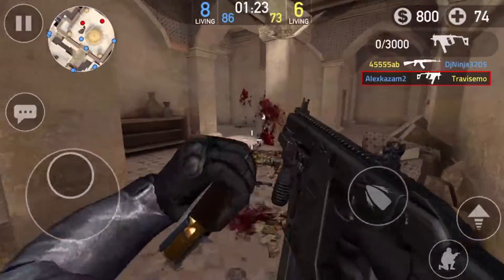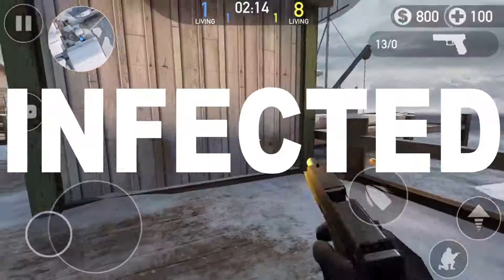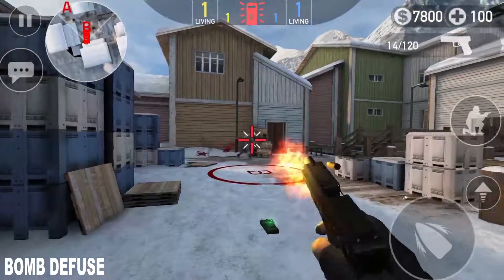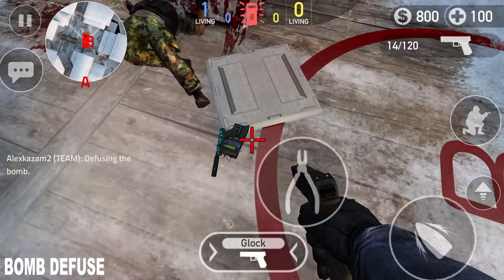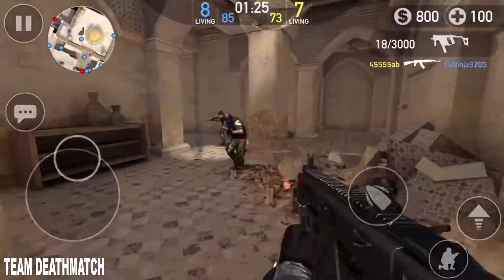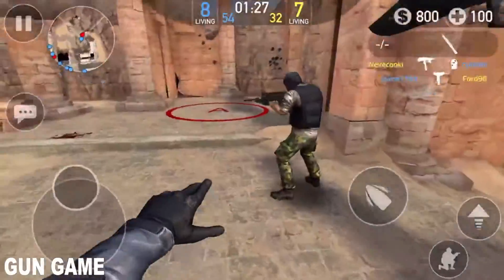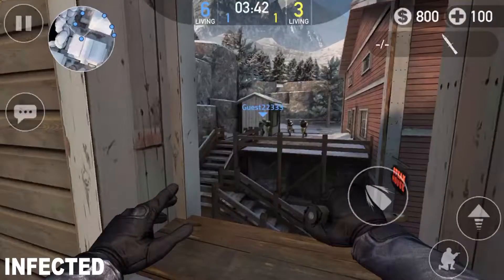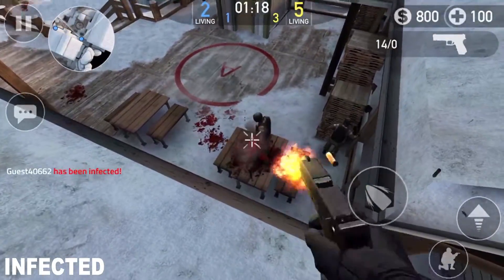Game Modes - Forward Assault Tutorials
Welcome! In this tutorial, I will explain each of the four game modes in Forward Assault, bomb defuse, team deathmatch, gun game, and infected.

In bomb defuse, you can either be a terrorist or counter terrorist. If you are a terrorist, to win you need to successfully plant and defend the bomb, or kill all the counter terrorists. If you are a counter terrorist, you need to successfully defuse the bomb if it gets planted, even if you’ve taken down everyone on the opposite team.

Team deathmatch is very simple, there are two teams, and your goal is to get more kills than the other by the end of the 10 minute time limit.

In Gun game, everyone starts on the same gun, when you get a kill you move onto the next gun, keep going until someone reaches the knife, than, it’s all over.

In infected mode, avoid being killed by zombies, least you become one and have to hunt down the rest of the healthy. Infect everyone, or survive for 4 minutes to win, But be warned, you only have 20 bullets.

I hope this helped, and I hope you enjoy playing Forward Assault!